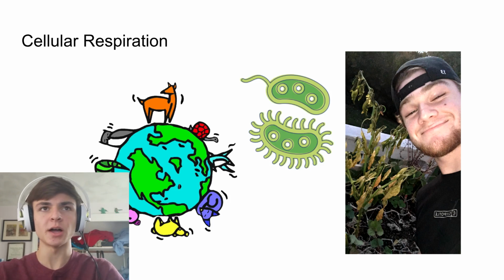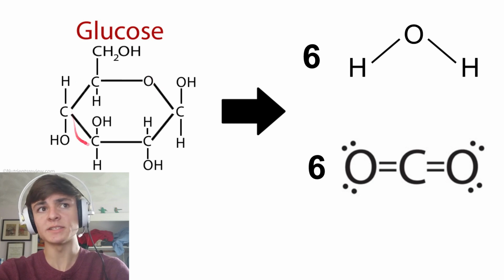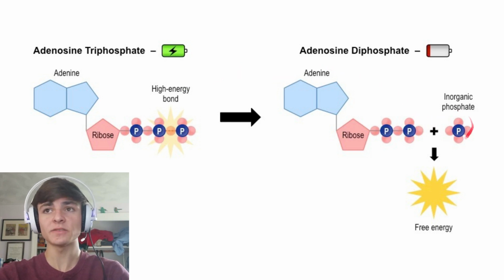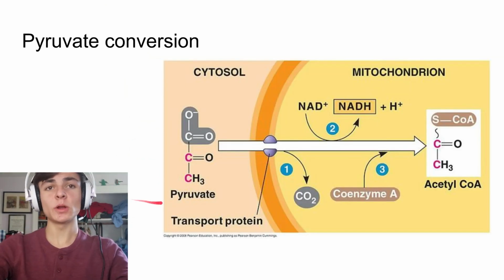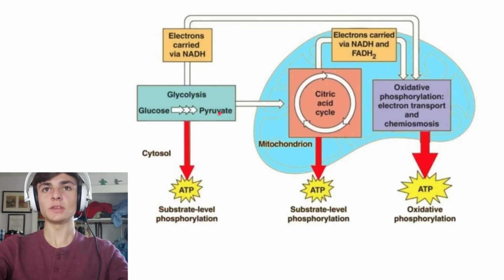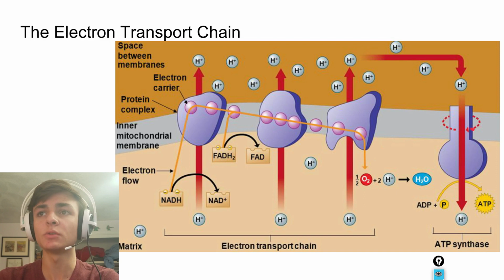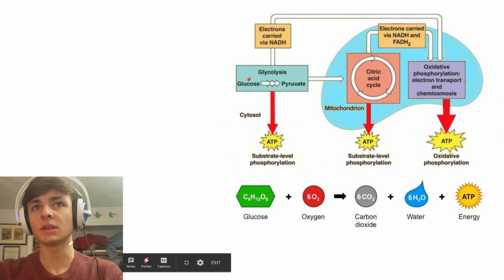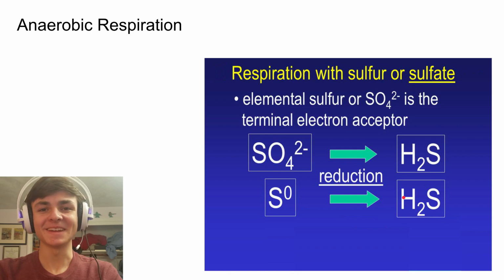Cellular Respiration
By Michael and JP